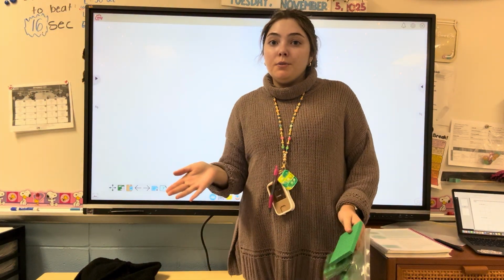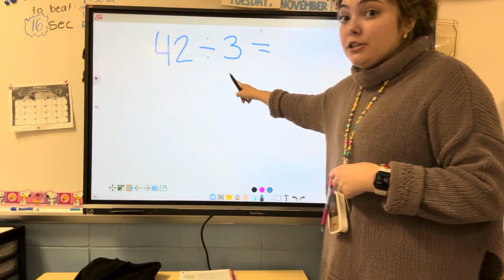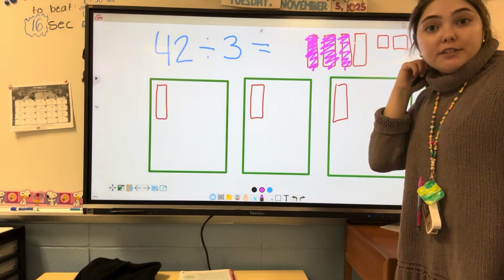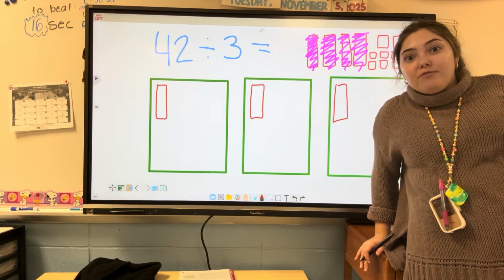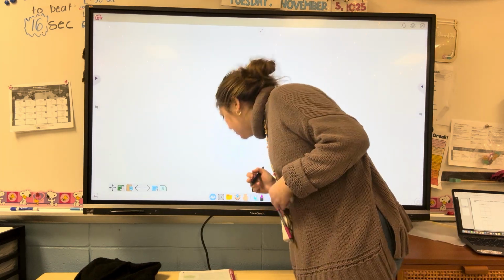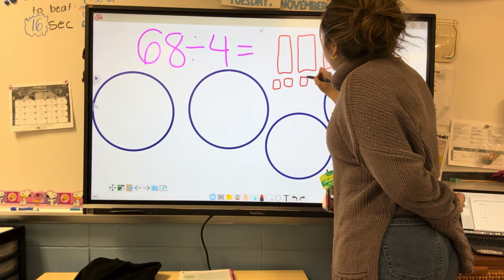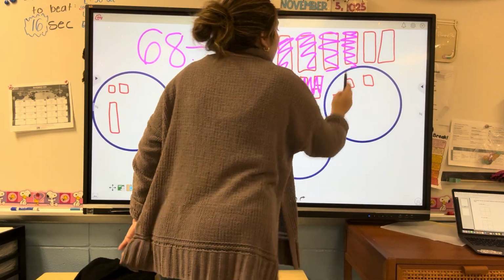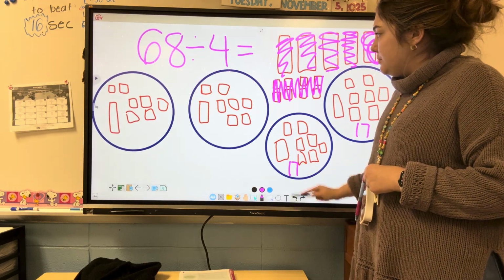Division: Using base 10 blocks and drawing models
Here are some problems we worked in class! We only solved these problems by using base ten blocks or drawing the model on our white boards.